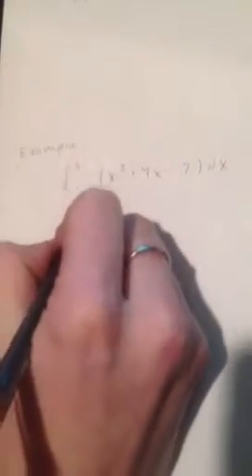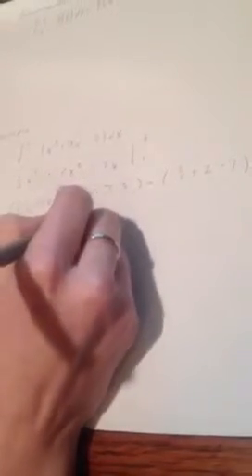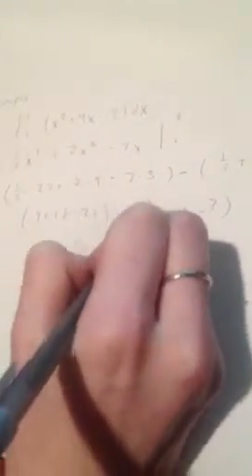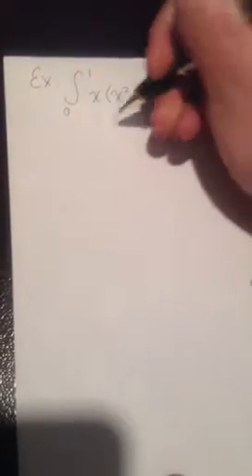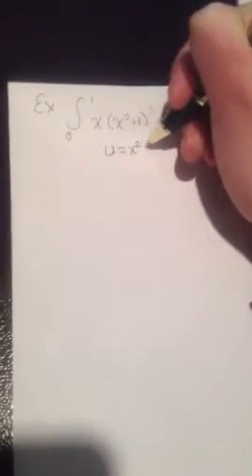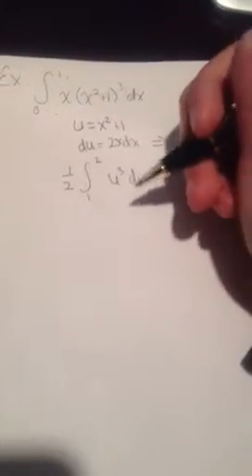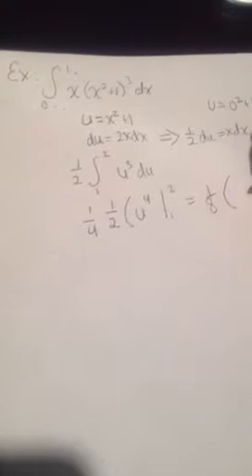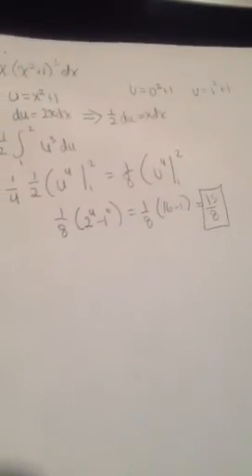Definite Integrals win Laura and Brooke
The fundamental theorem of calculus and u-substitution win examples.